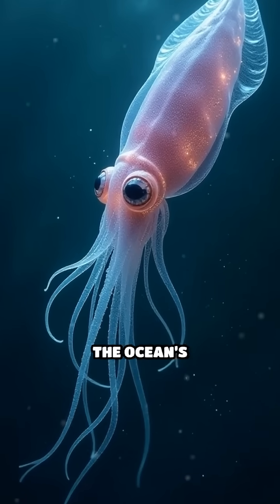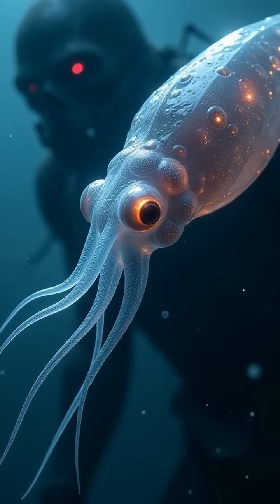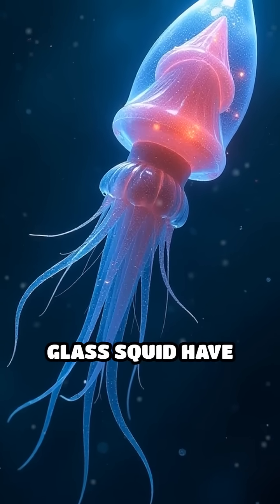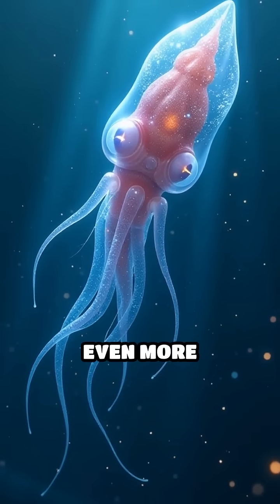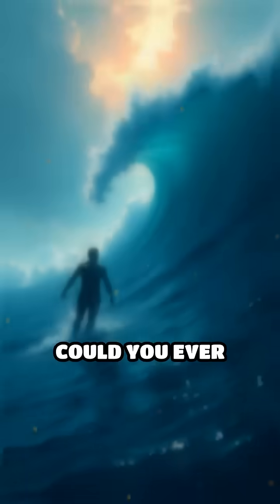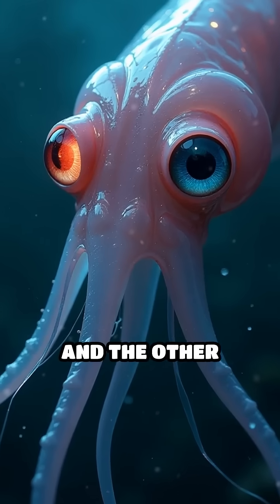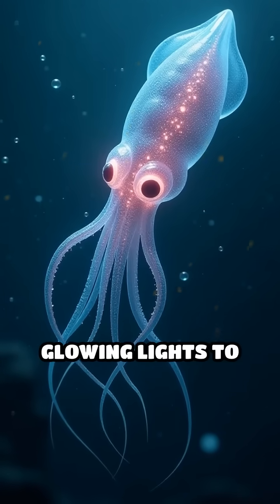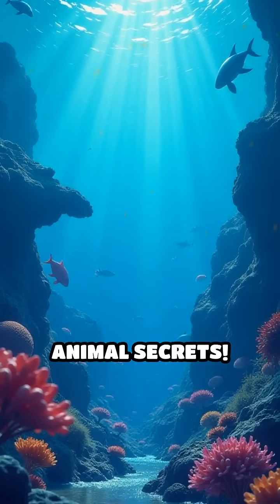Glass Squid: The Ocean’s Invisible Phantom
Meet the mysterious glass squid, the transparent deep-sea marvel! Can you spot it in the wild?